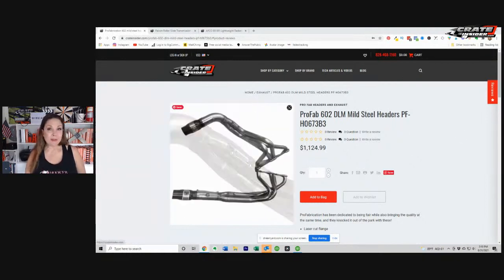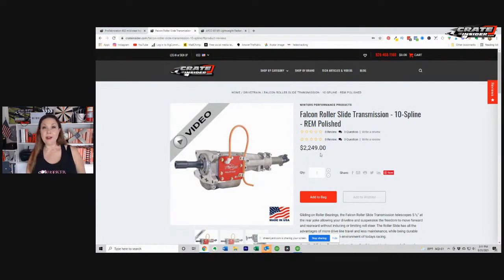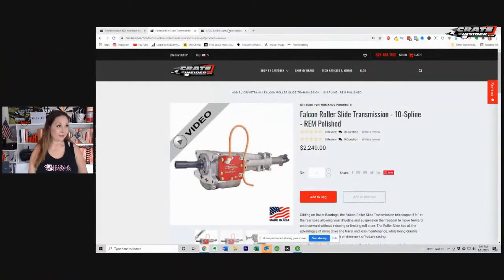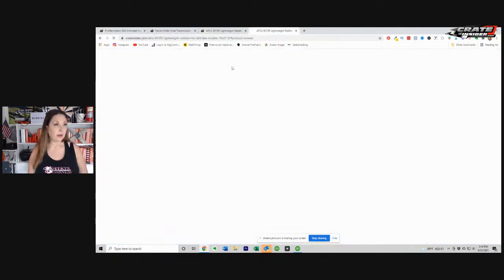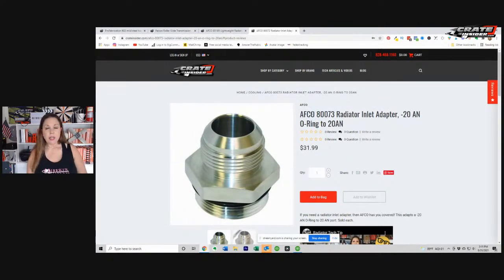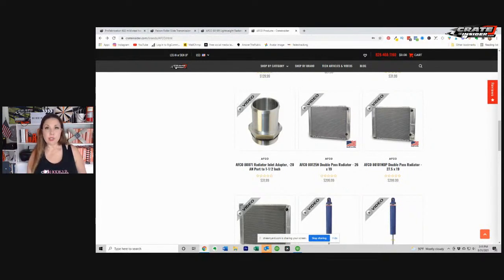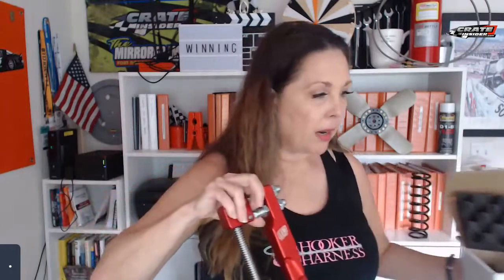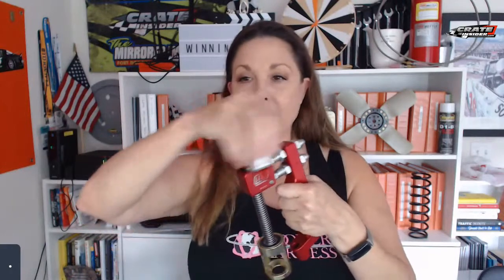Top 5 Tuesday - August 31st, 2021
Join in to see top products of the week.  This week, we're adding several new products to see.